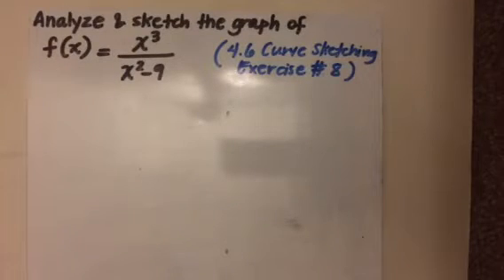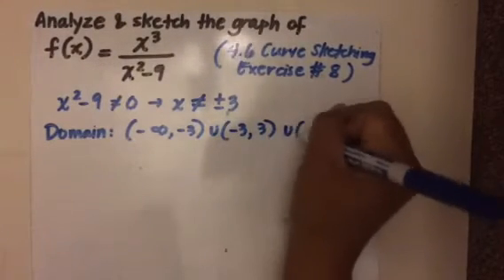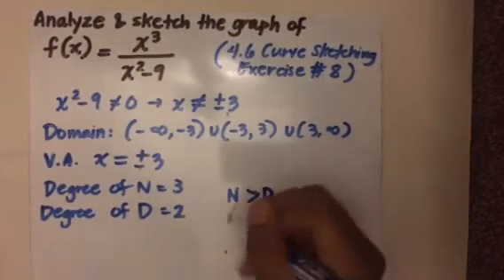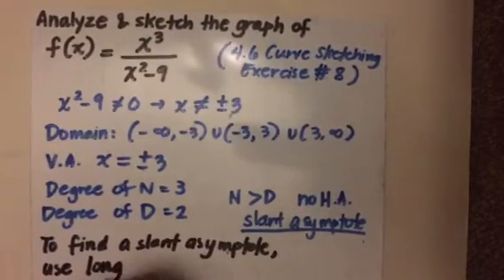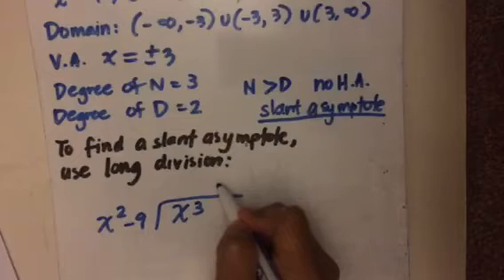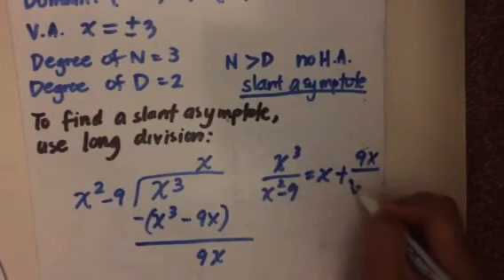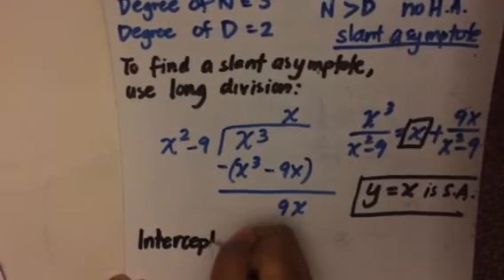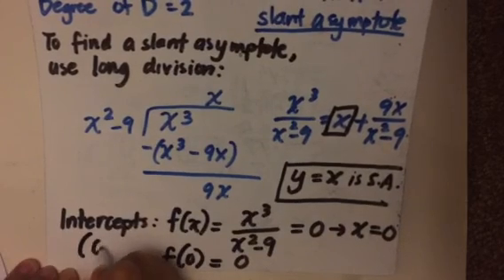4.6 Curve Sketching Exercise #8